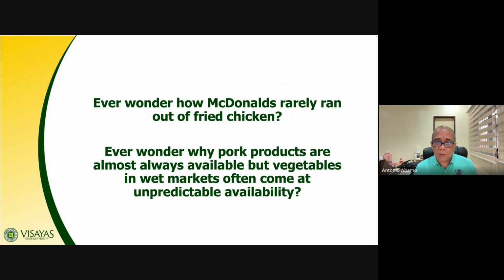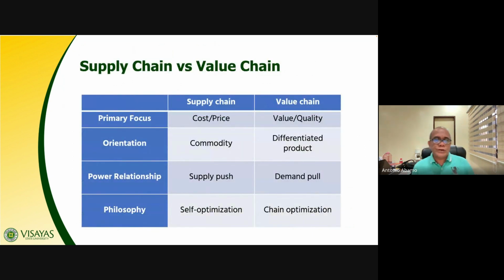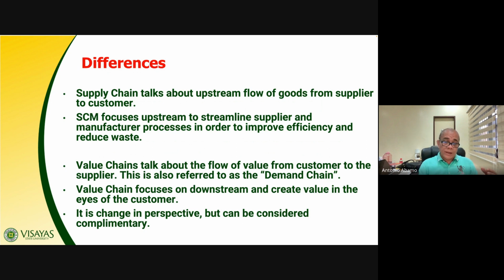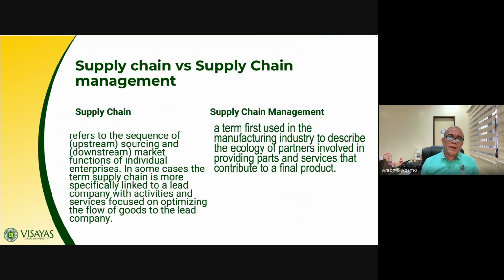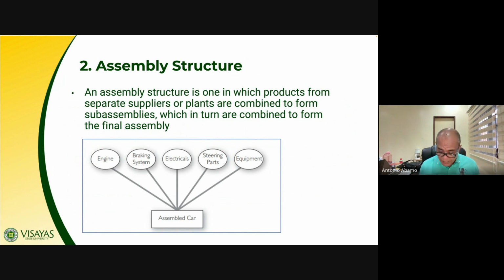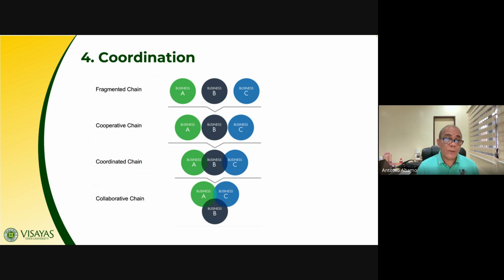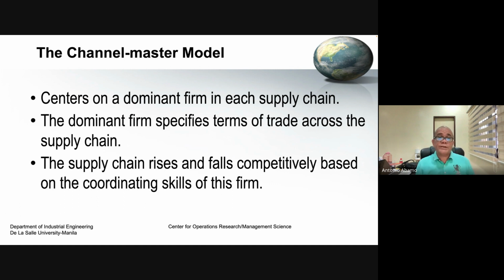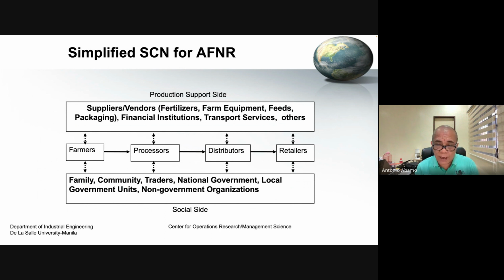Module3 Lecture 3 4 to 3 5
Supply chain concept to Supply chain analysis